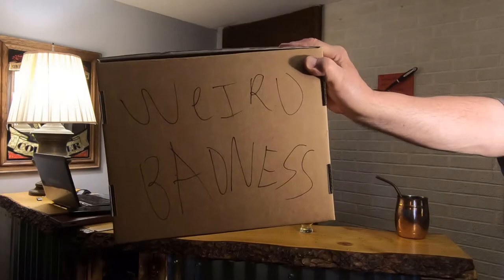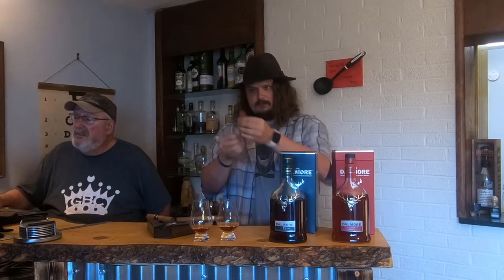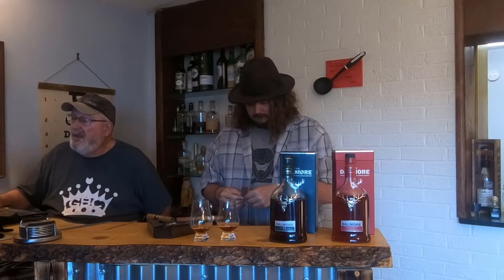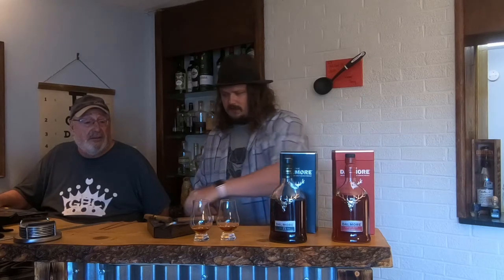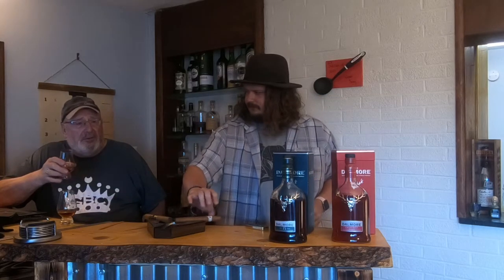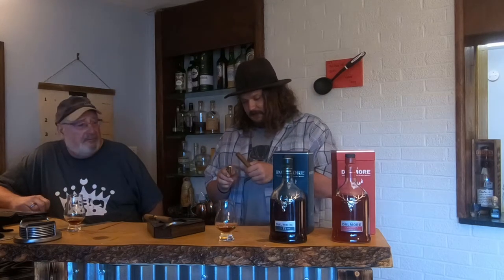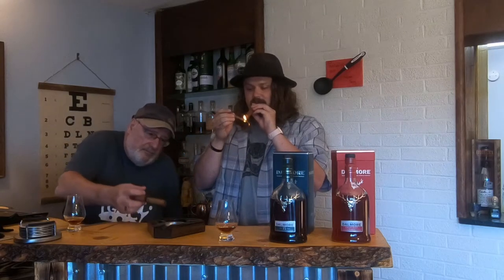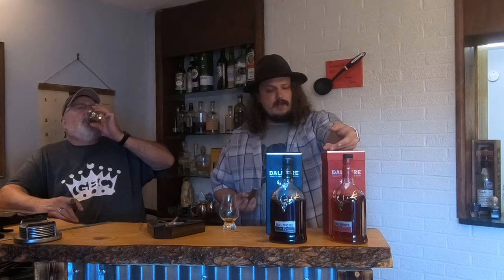Dalmore 15 VS Dalmore Cigar Malt Reserve Plus Serino Taino Cigar and FQ Phenom No. 1 Cigar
The battle of the century the classic vs the novel. Can a gimmick make a younger whiskey worth twice as much? Lets find out.